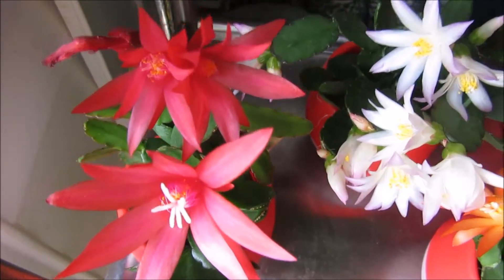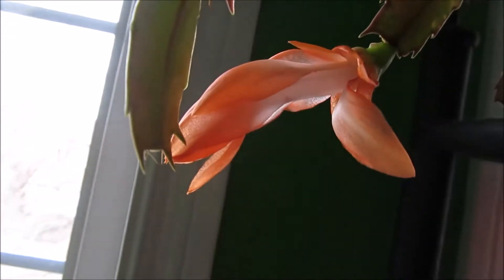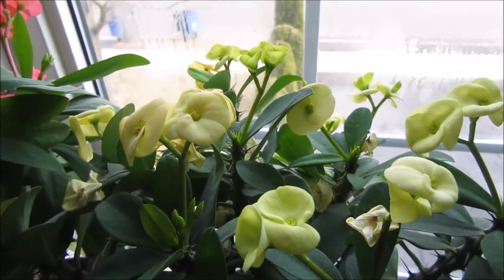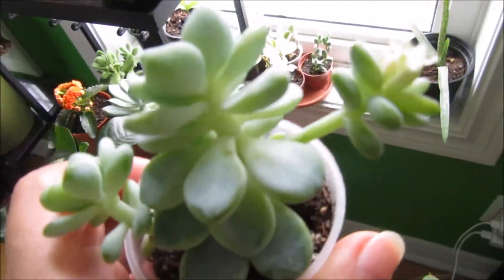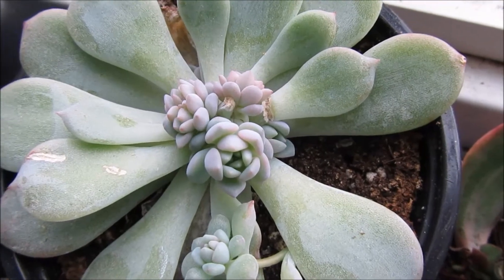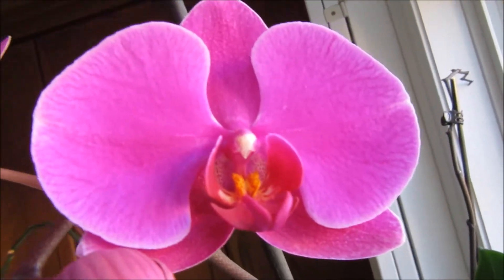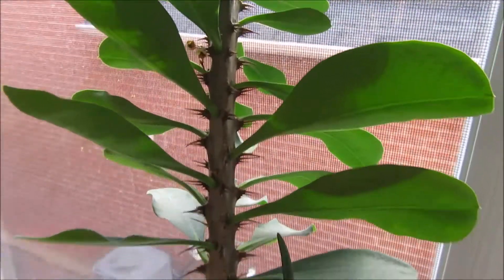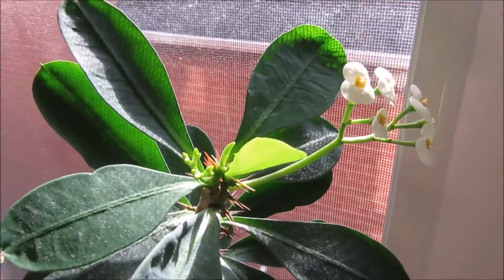MY CACTUS IS BLOOMING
Join me and get new ideas for your indoor or outdoor plants from my home to your home. I also experiment in rooting many plants. I Look forward in seeing you join in a plant group I opened to share our love for plants. The group is yours as well.